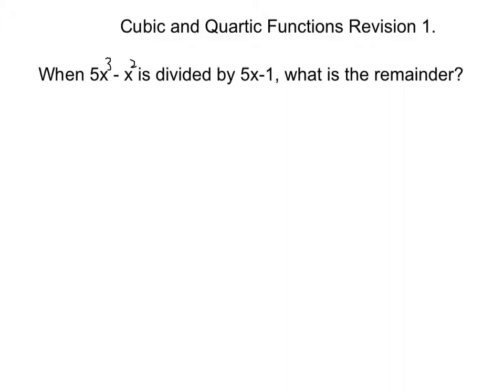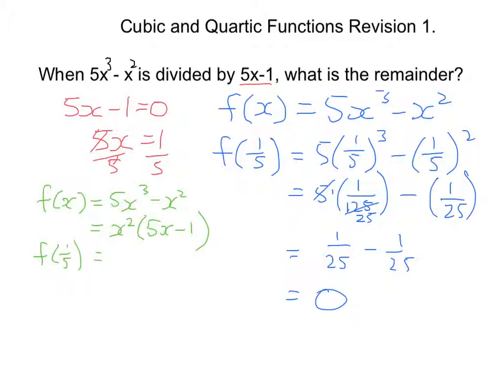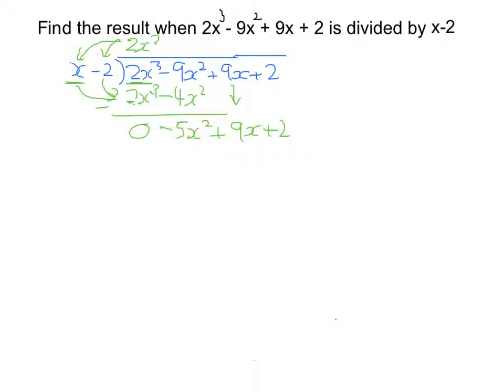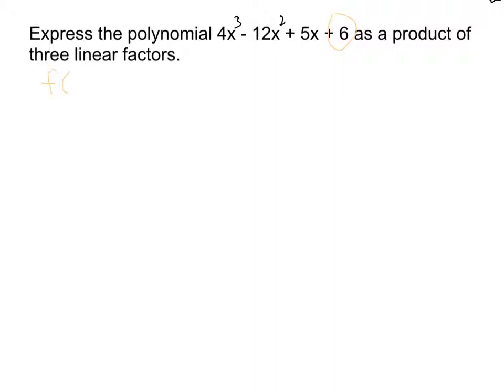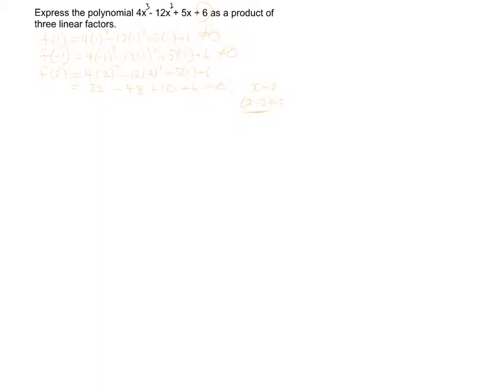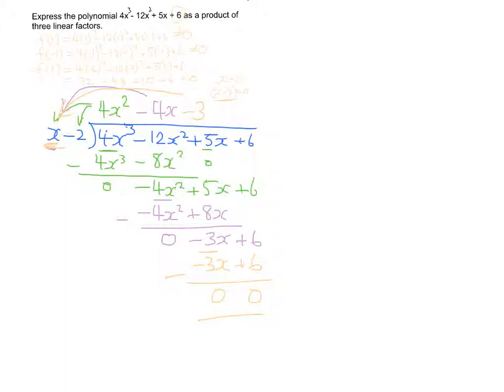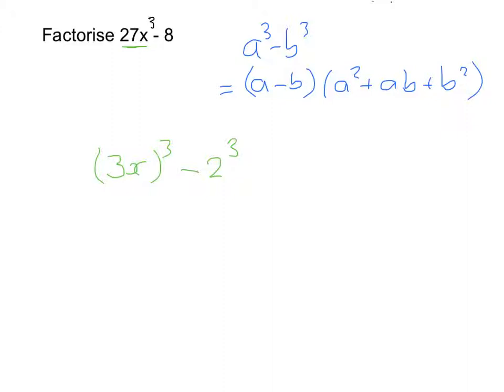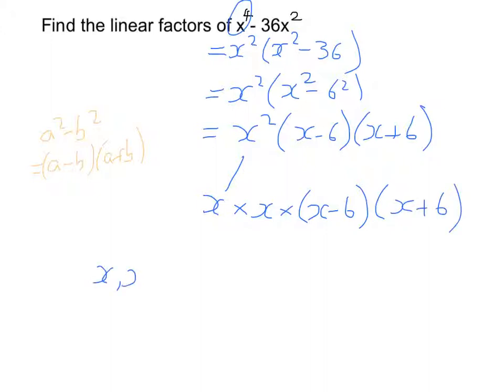cubics & Quartics revision 1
Part 1 of the revision sheet I handed out in my class.